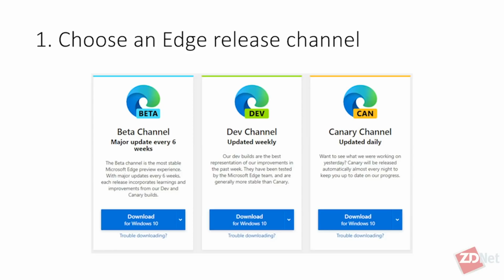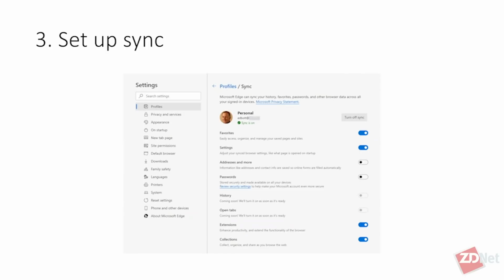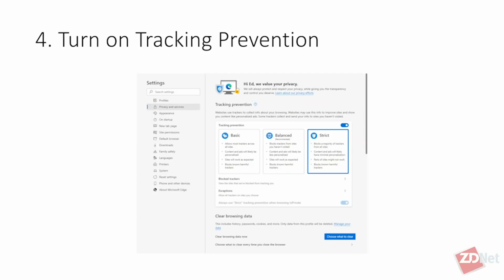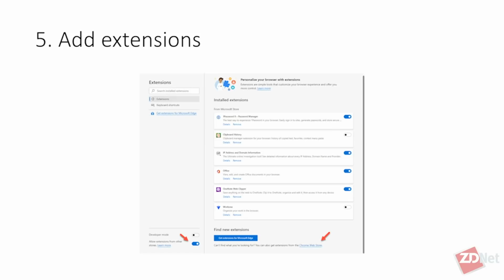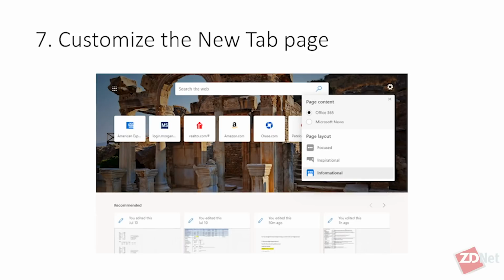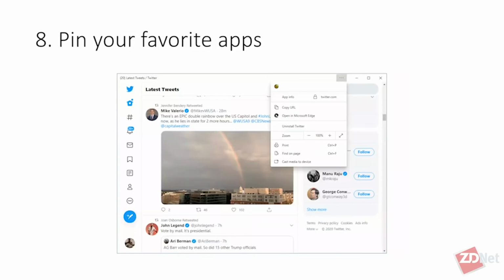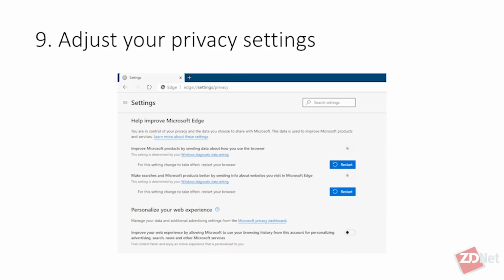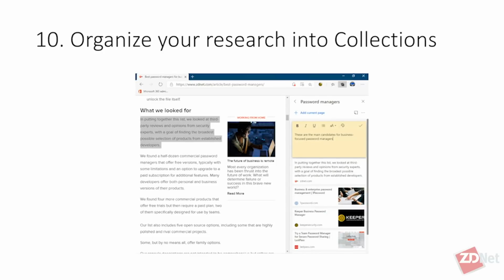Google Chrome to the new Edge browser: 10 steps to help you switch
Microsoft’s new browser is a worthy alternative to Google Chrome. Ed Bott walks you through the steps to switch smoothly and safely.